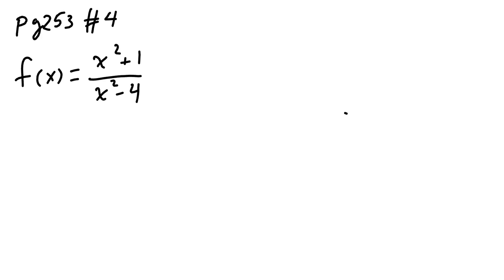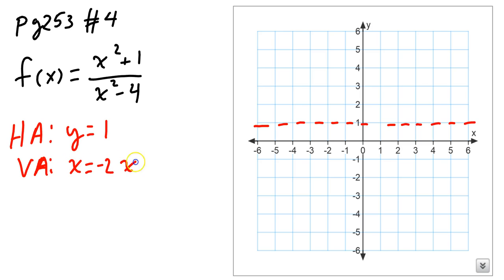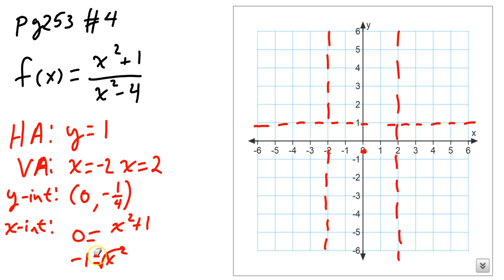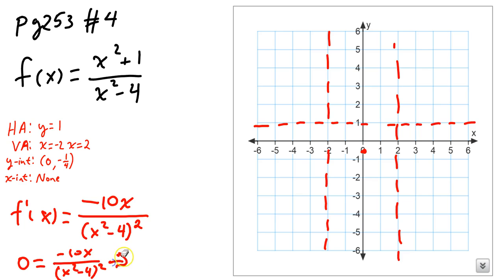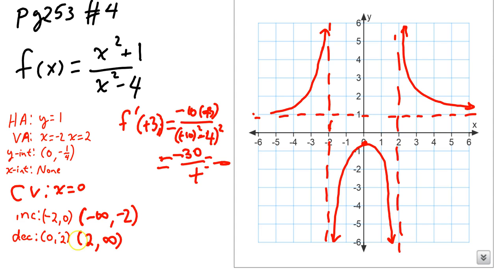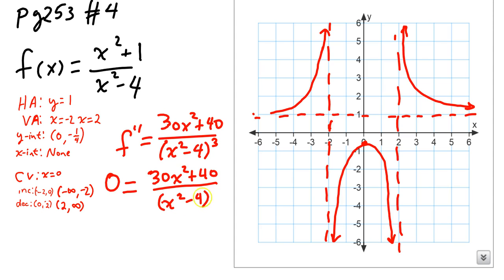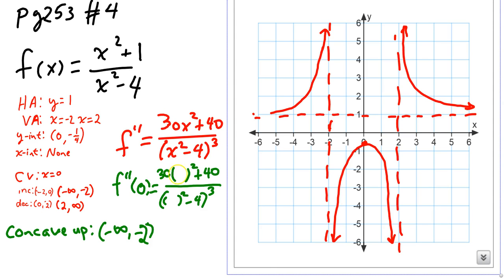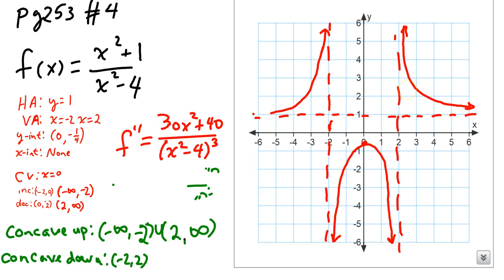example of sketching a graph